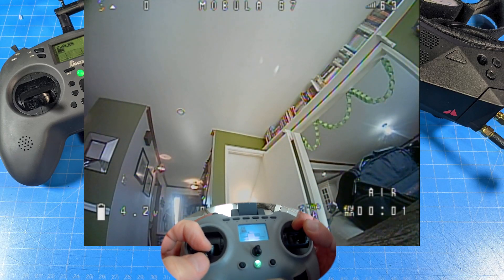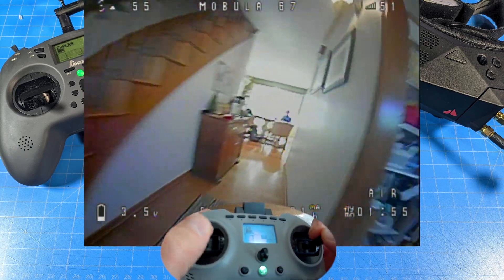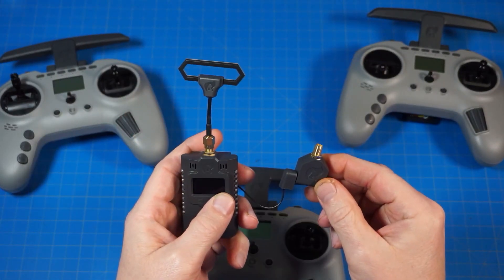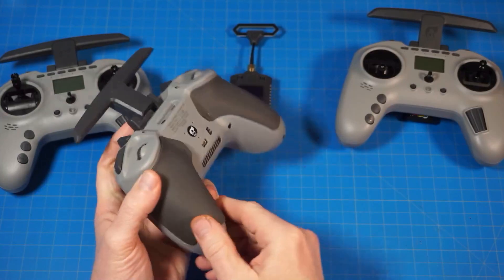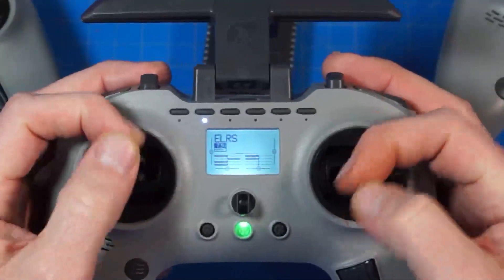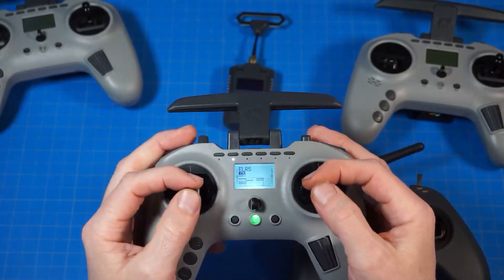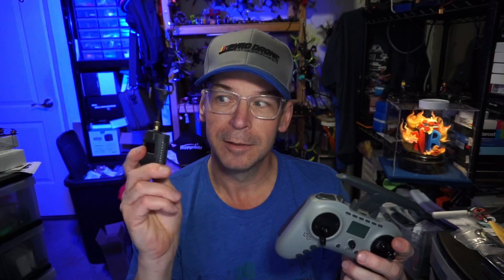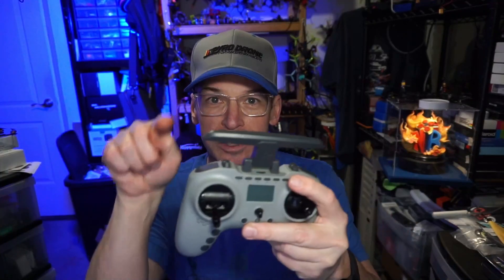Jumper T Pro // Goes Both Ways // ExpressLRS Flashing Issue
This gamepad transmitter has more to offer with 1Watt of ExpressLRS power, with a catch.